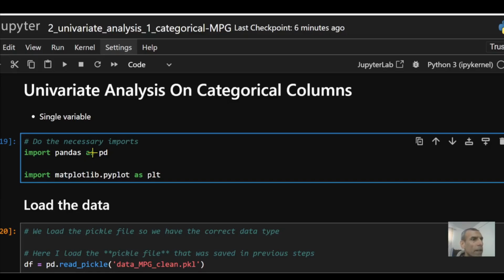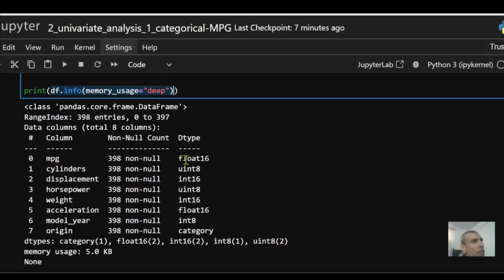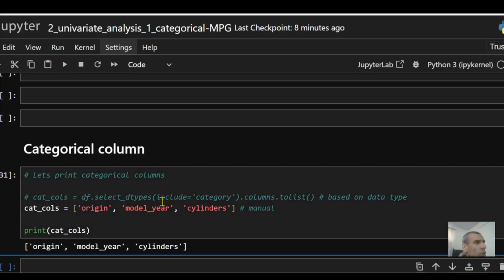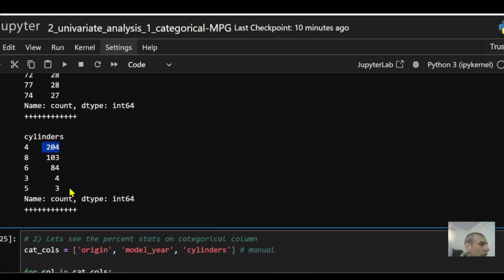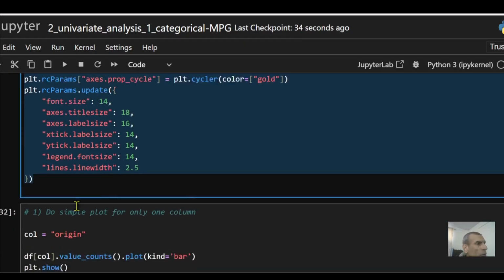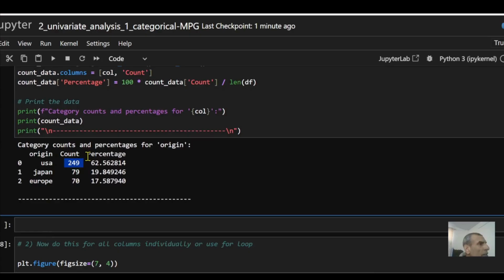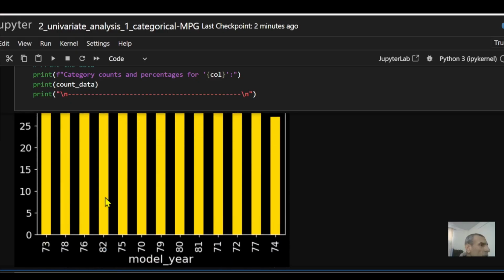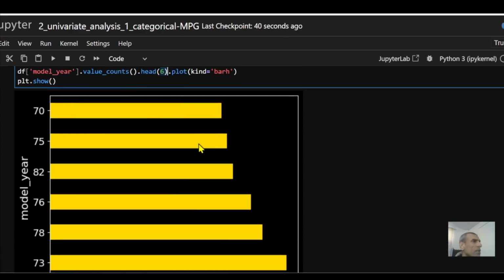2 Univariate Analysis On Categorical Data